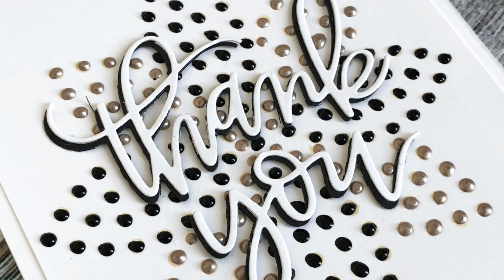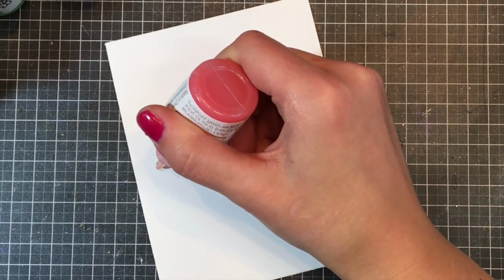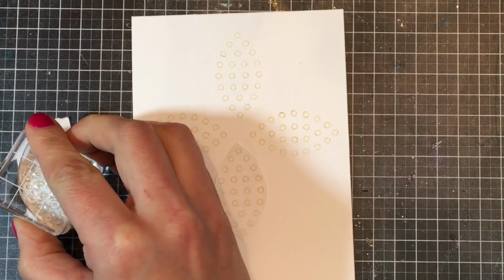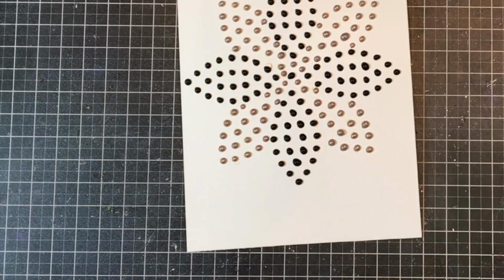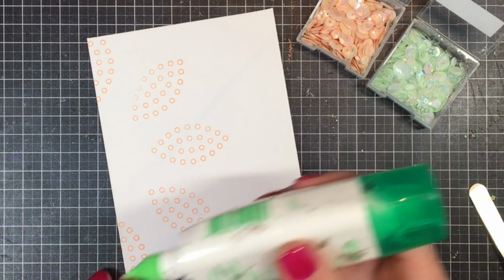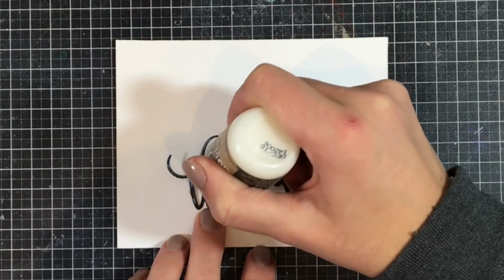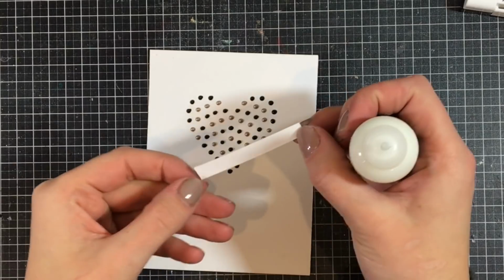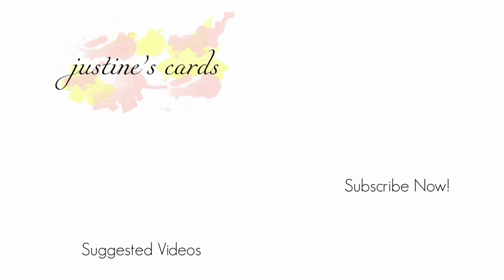Template Stamps feat. Pretty Pink Posh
• Pretty Pink Posh SPARKLE DOT PATTERN 1

• 3M Scotch ROLL WHITE MASKING TAPE Post-It Adhesive 2650-W

• Tim Holtz Distress Mini Ink Pad ANTIQUE LINEN Ranger TDP39846

All of these products are my personal crafting supplies and the idea is my own creation unless otherwise stated. I was not asked to feature any of these products for this video. I am affiliated with Simon Says Stamp, Catherine Pooler Designs, Gina K Designs, My Favorite Things, So Suzy Stamps and Concord and 9th which means that I make a small commission when you shop through the links at no cost to you.